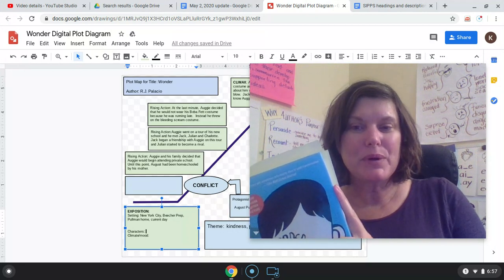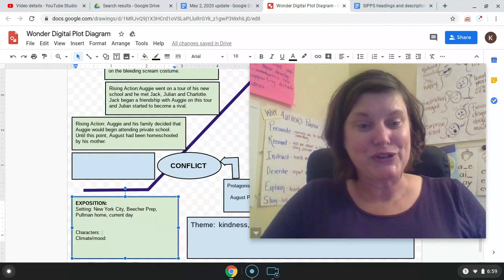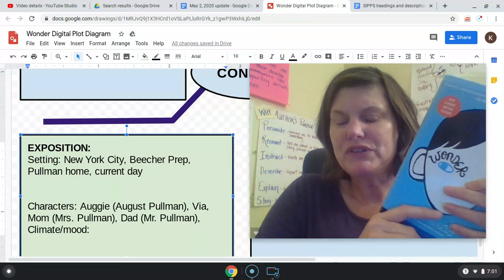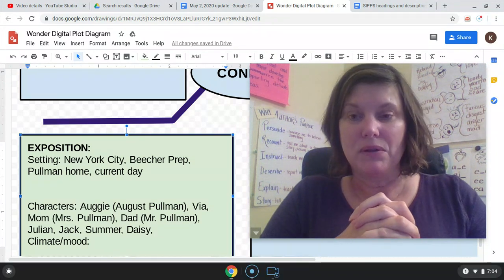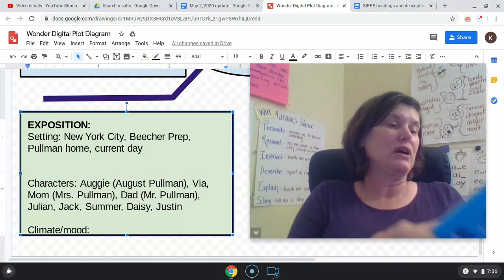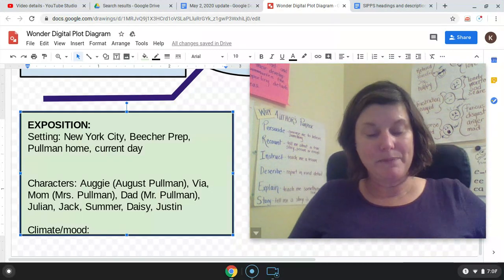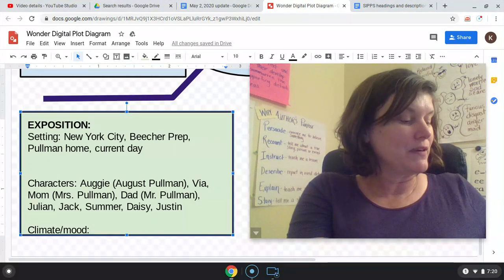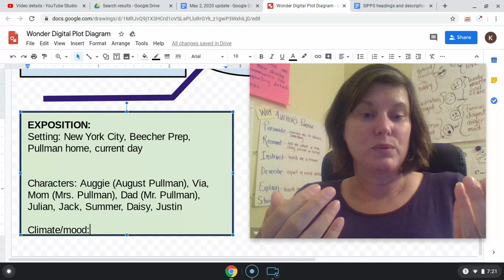Interactive Read Aloud: 'Wonder' by R.J. Palacio (part 23)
We will continue to read aloud 'Wonder' by R.J. Palacio to explore a variety of literary standards.  Today's lesson focused on developing an understanding of exposition, specifically the characters (and the difference between major and minor characters).